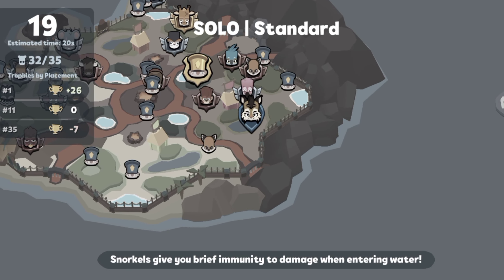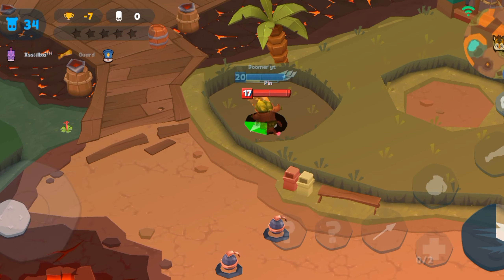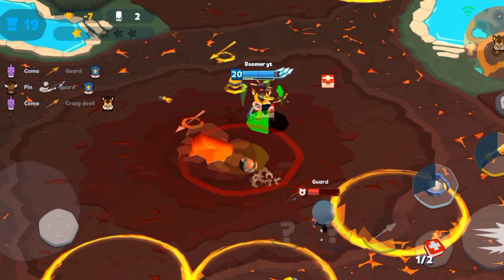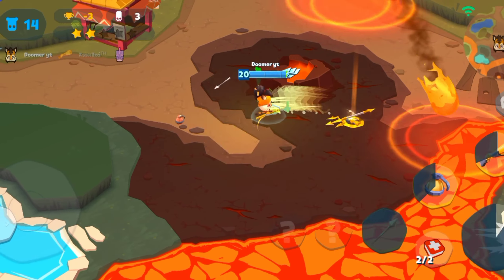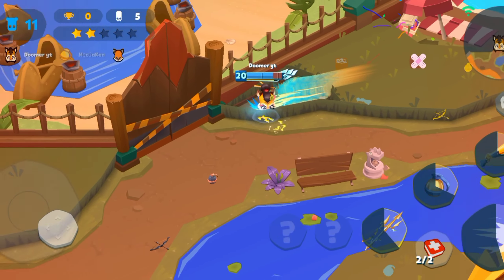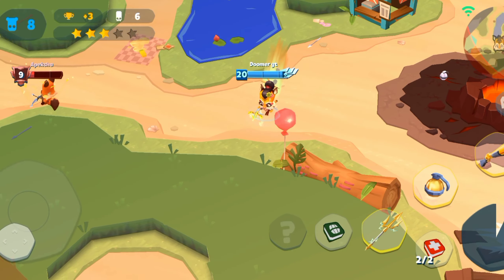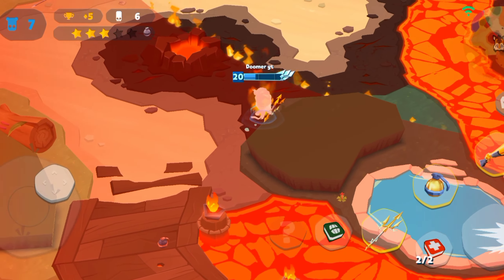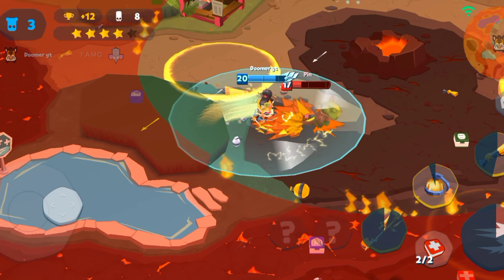Zooba: Mystery things in new volcano park update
music from infraction!!!

like and sub for part2!

thank you infraction and ncs for the song